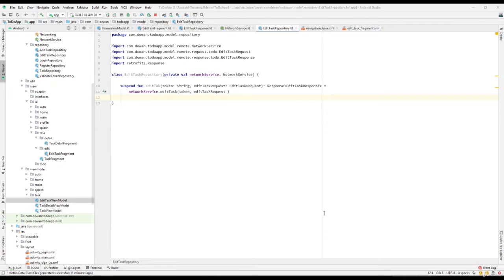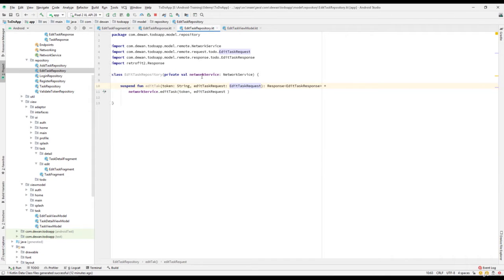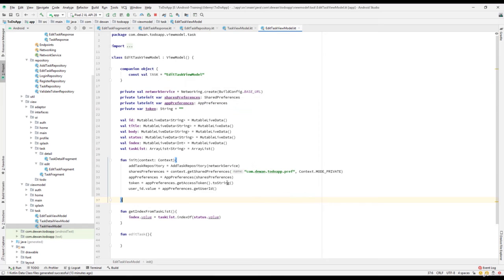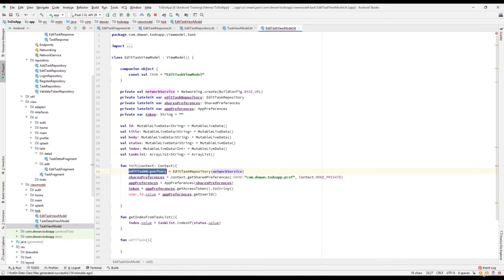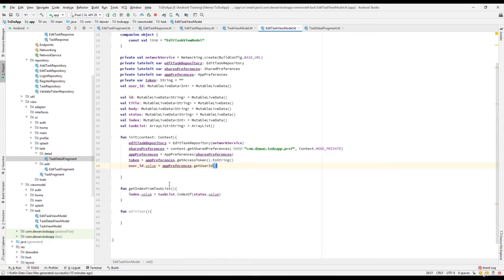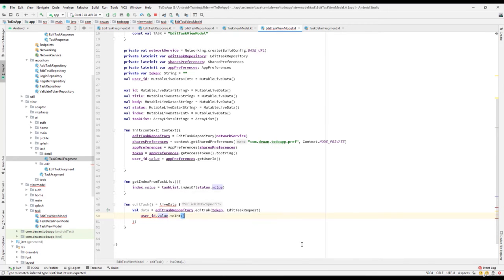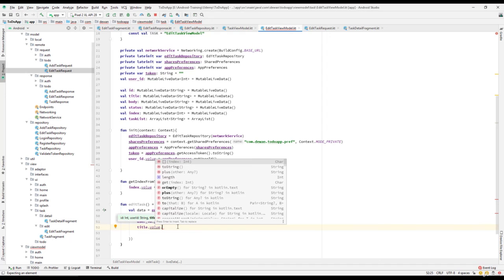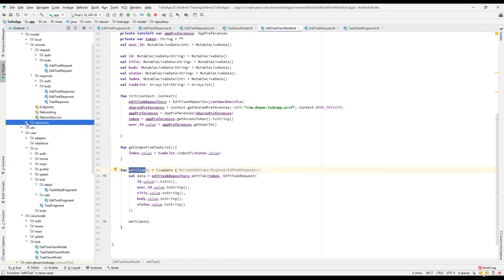210 Edit task ViewModel